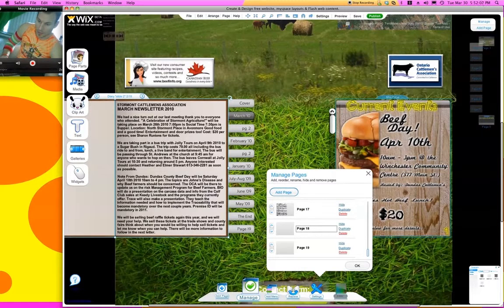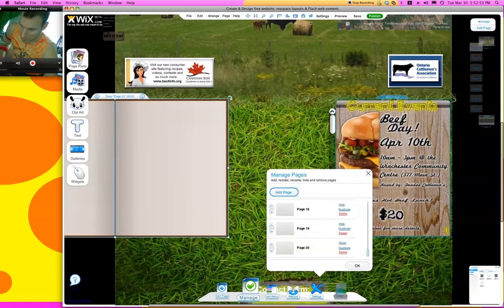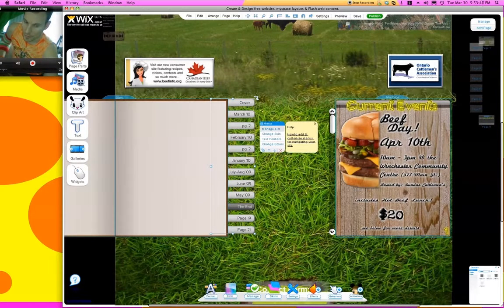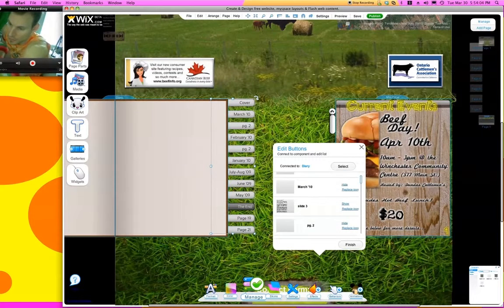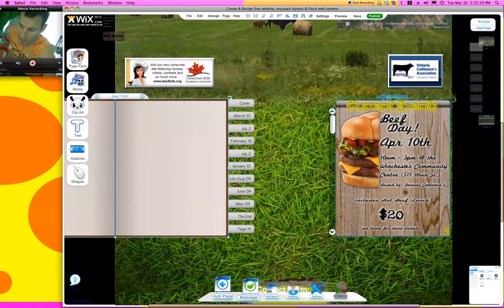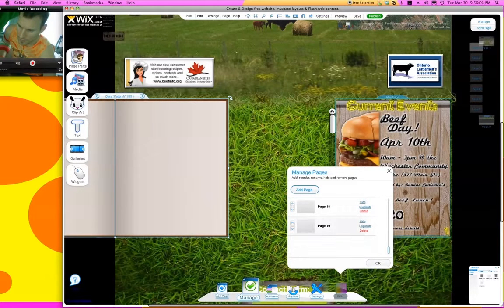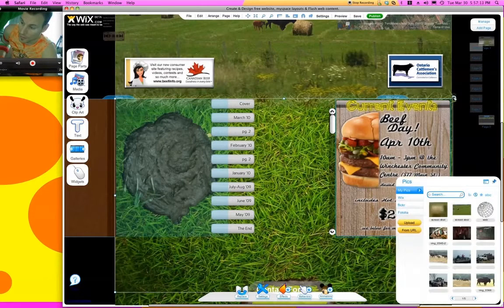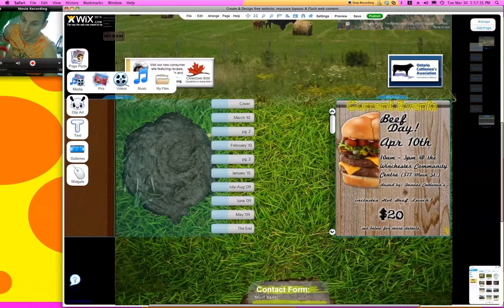WIXtutorial4_part2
for mandy